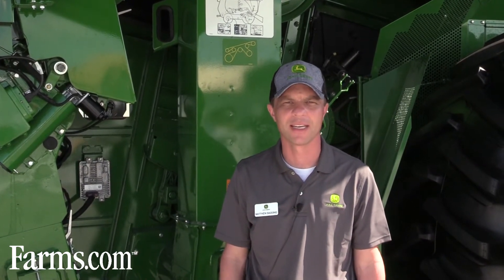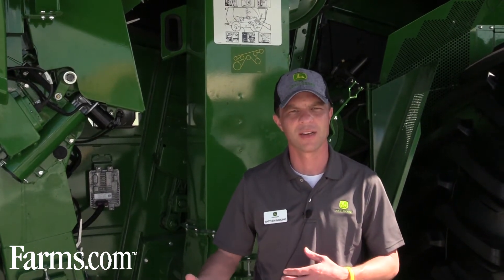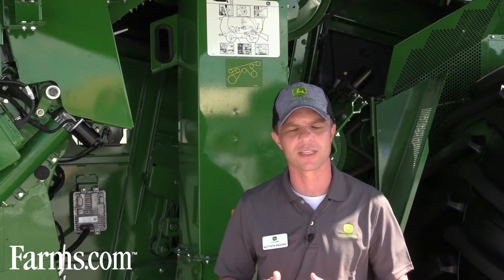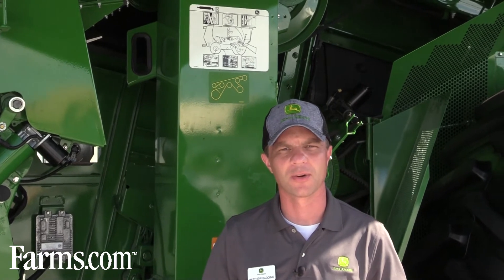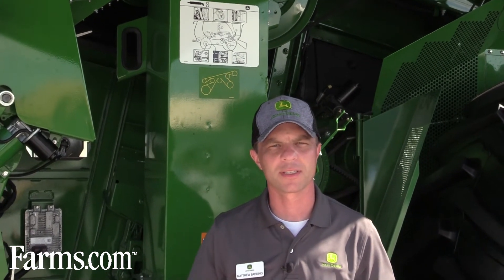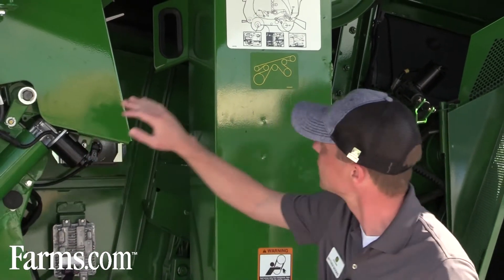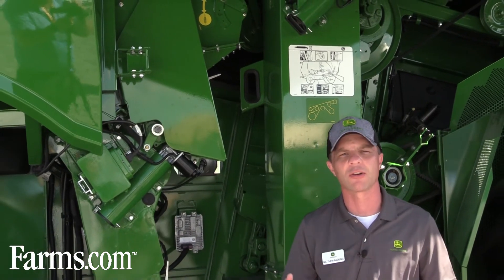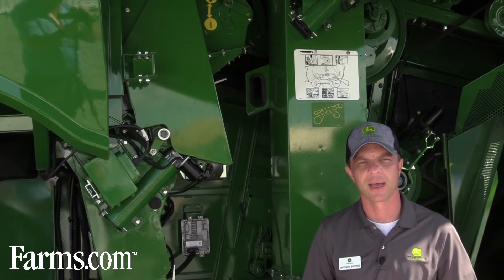John Deere's New S700 Series Combine With Smarter Harvest Features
Matthew Badding, Tactical Marketing Manager at John Deere tells us about their new S700 series combine with Gen4 command center, Combine Advisor and Active Yield Sensors.